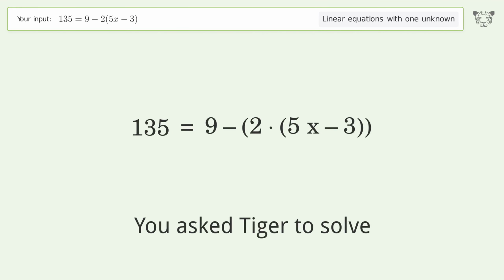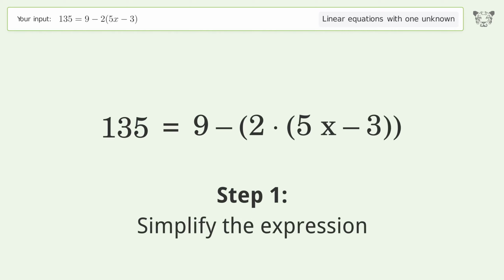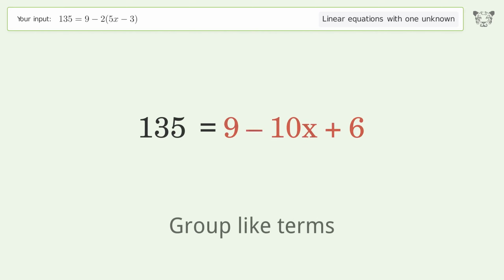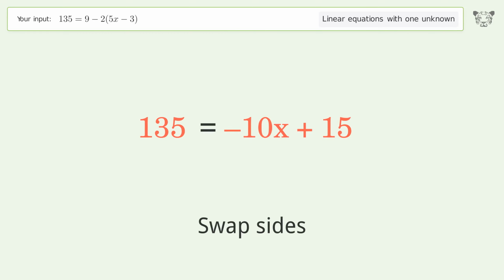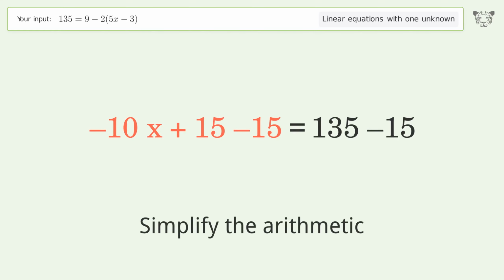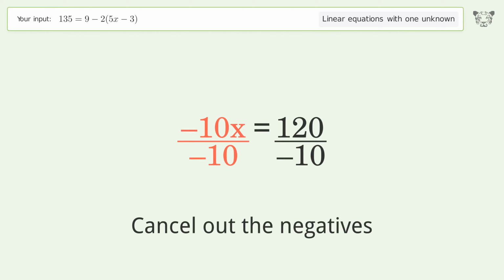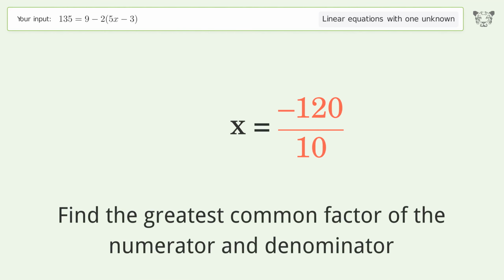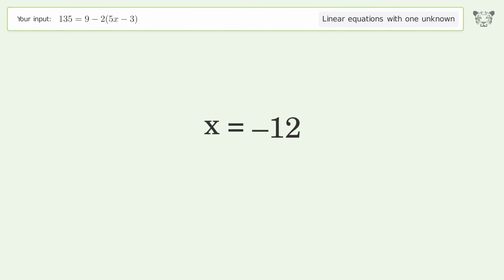Solve 135=9-2(5x-3): Linear Equation Video Solution | Tiger Algebra